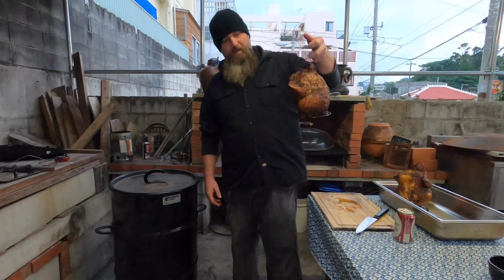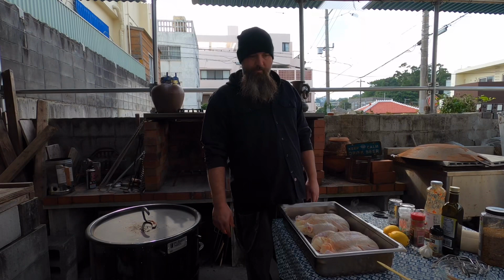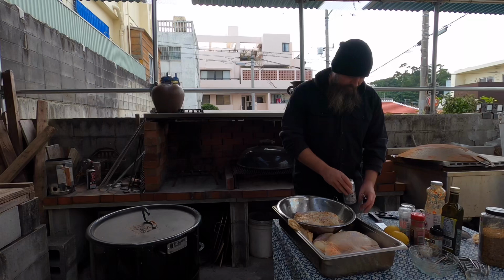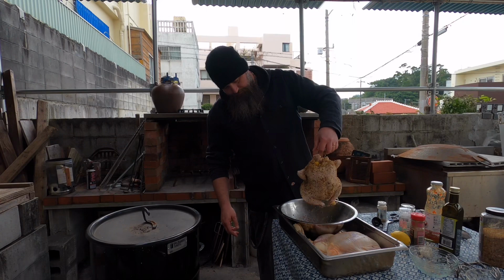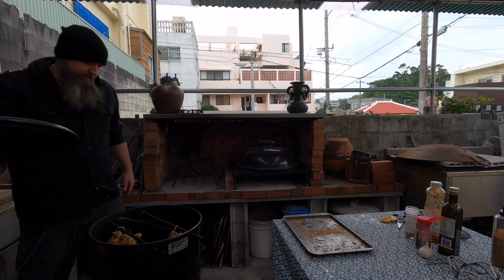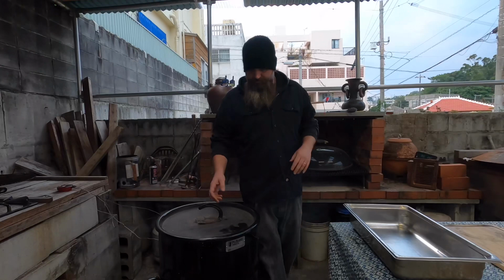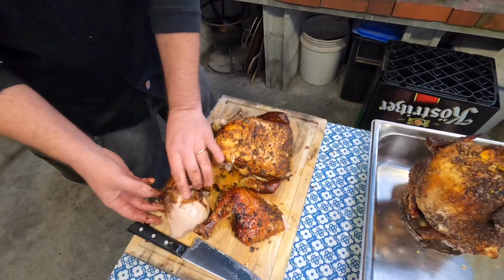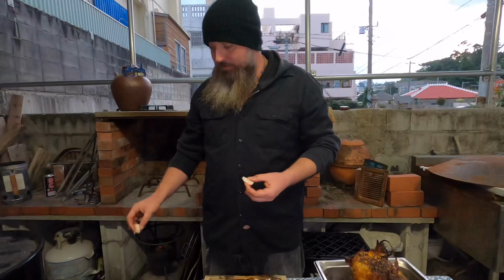Beer Can Chicken on the Pit Barrel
Today’s episode we will be smoking some beer can chicken on the pit barrel.  Check it out! This is the juiciest smoked yardbird you will ever have.